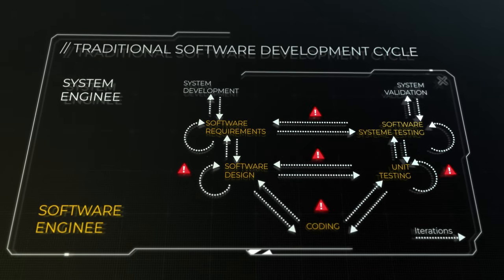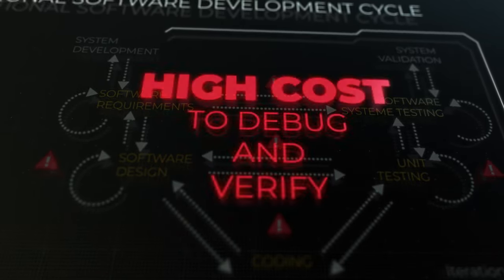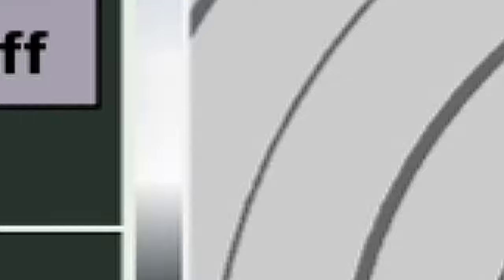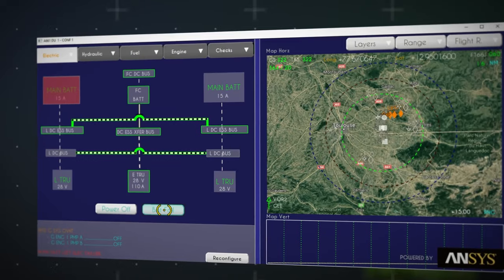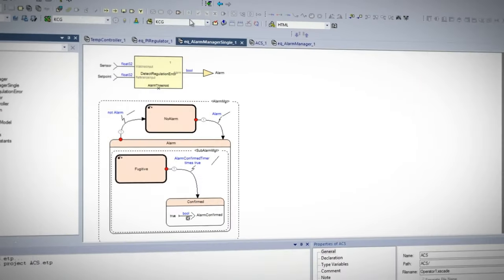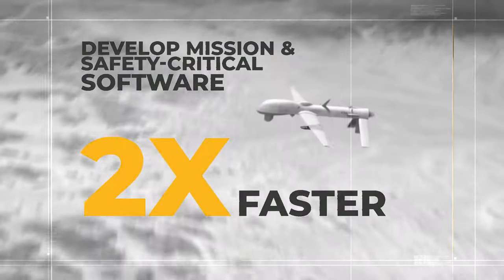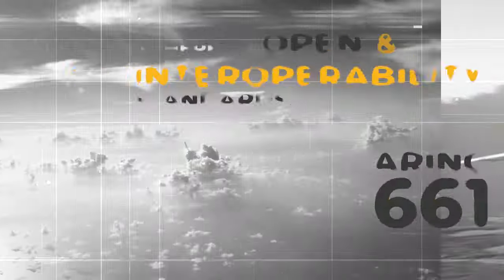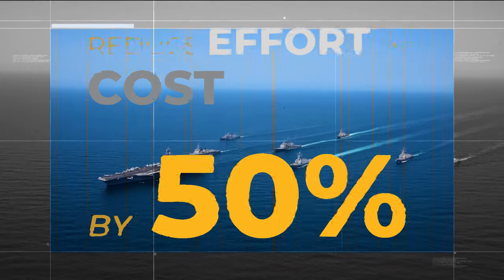Model-Based Design for Military Avionics Software Development | Ansys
From the architecture and design of embedded controls to mission systems and human machine interfaces to automatic qualified code generation, Ansys SCADE offers a model-based process for designing and verifying avionics software.

Watch this video to learn how to develop mission- and safety-critical software 2X faster. Understand how to adhere to open and interoperability standards such as ARINC 661 and the FACE Technical Standard. Discover how to reduce effort and cost by 50%, on average.

0:00 | Model-Based Design
0:54 | Introducing Ansys Scade
1:29 | Support Air, Sea, & Land Mission Systems